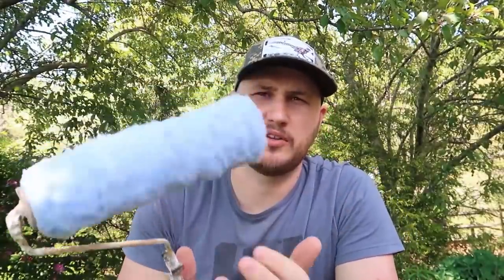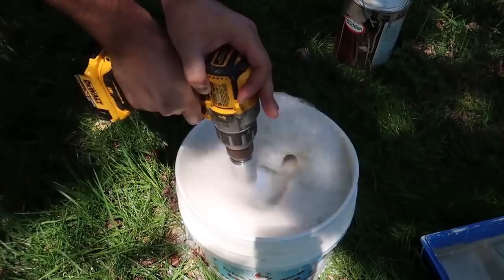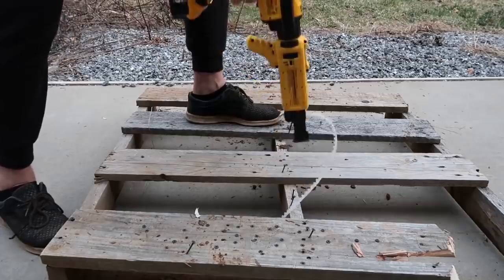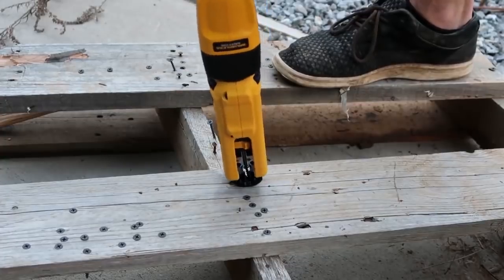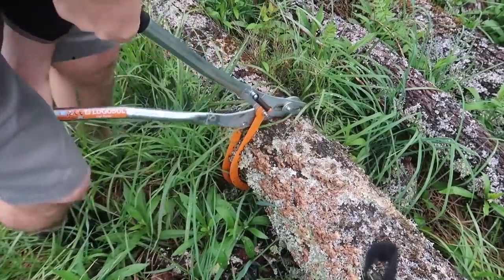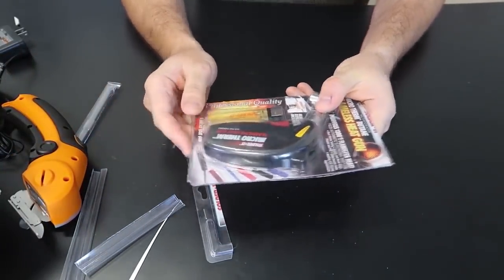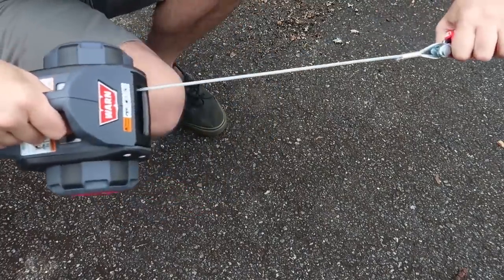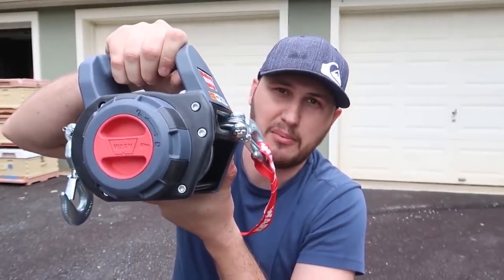5 Amazing Tools That Are at Another Level 2